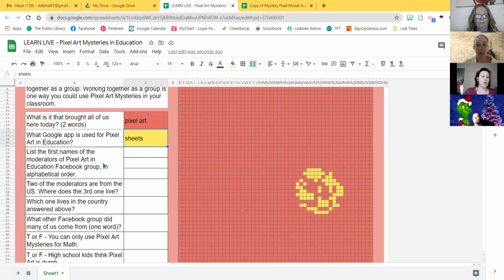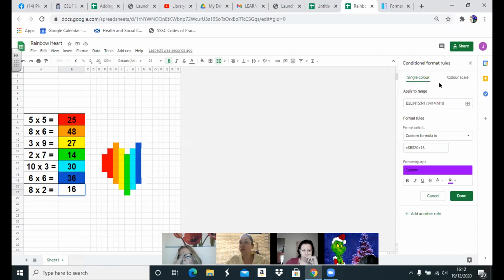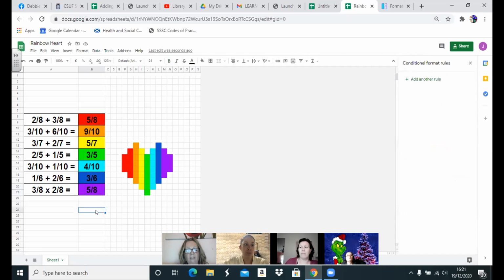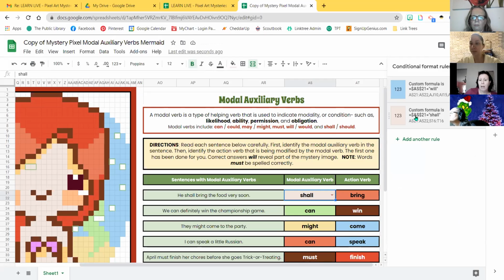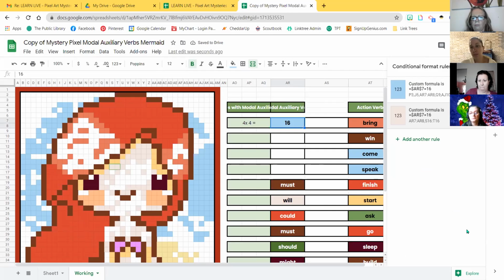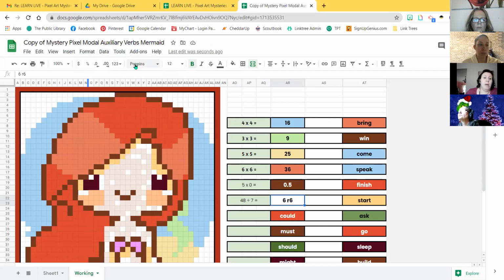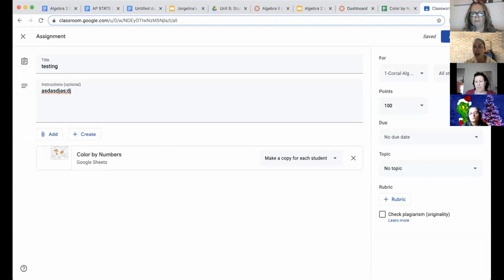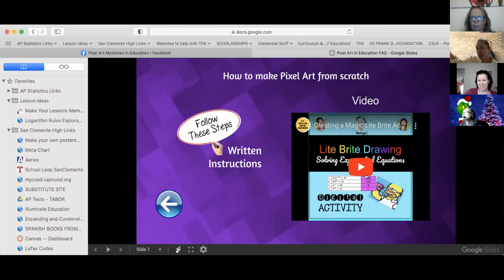Pixelart4educuation First Webinar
Here is a webinar that Debbie, Jorgelina and Juliane hosted on 19/12/20 to members of our FB group
In this video we go through how to format pixel art from one type of math question to another, how to reformat to fractions, how to reformat to text, and how to reformat the spreadsheet for questions and answers to fit your needs. During our webinar we also answered questions from our zoom webinar and our FB live feed.